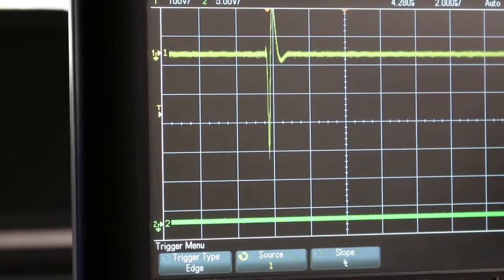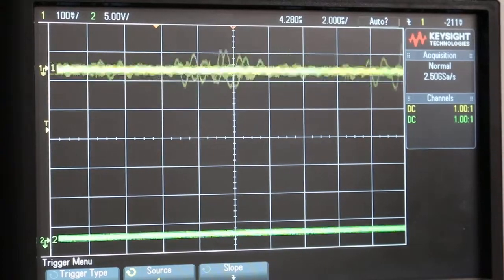muon 02 preamp and signals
Muon detection experiment: Signals coming in from the pre-amplifier.